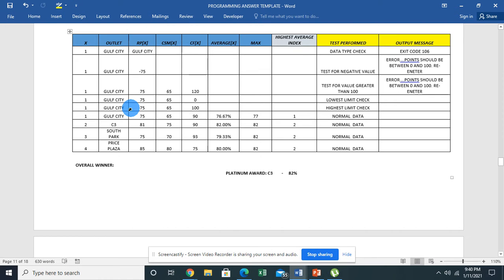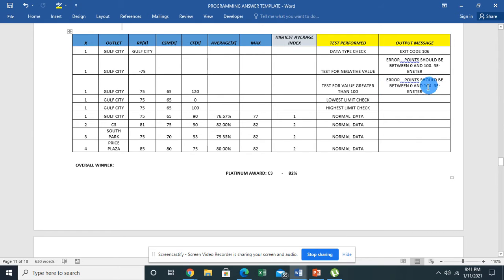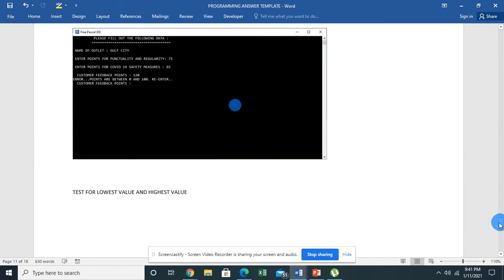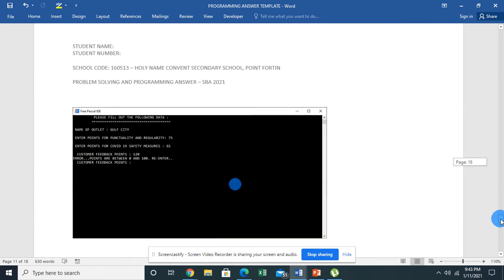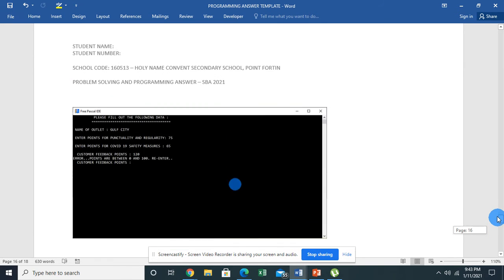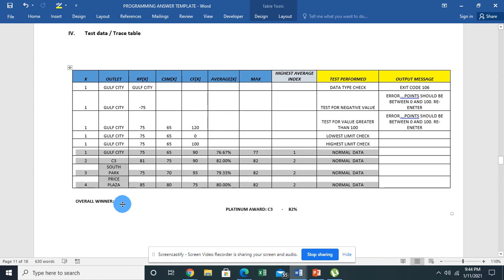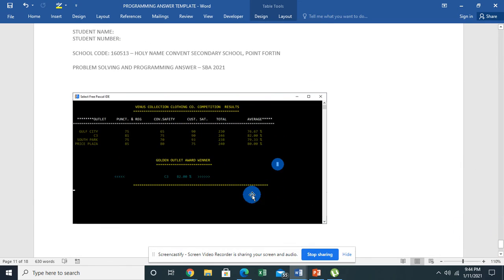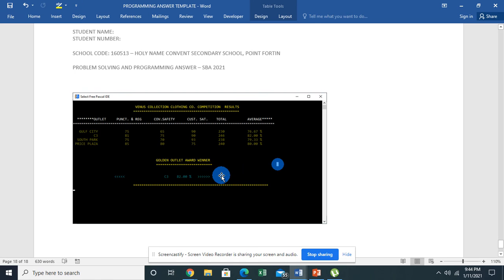Untitled: Jan 11, 2021 9:45 PM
TRACE TABLE AND OUTPUT FROM THE PROGRAM EXPLAINED